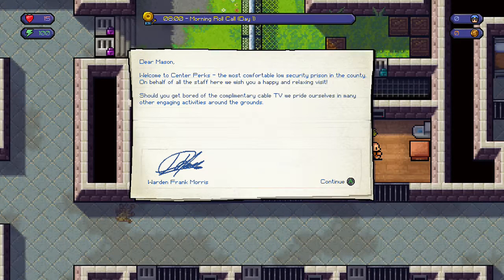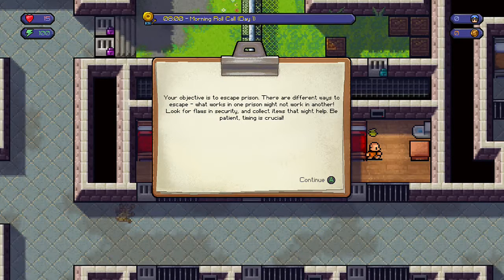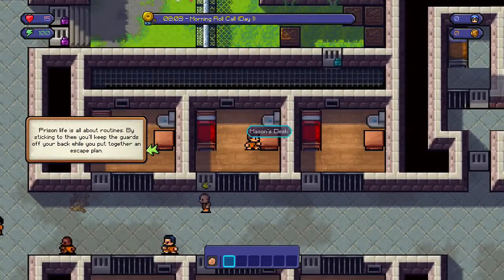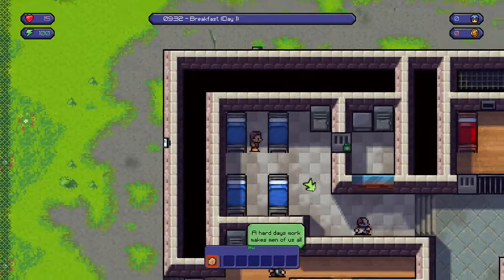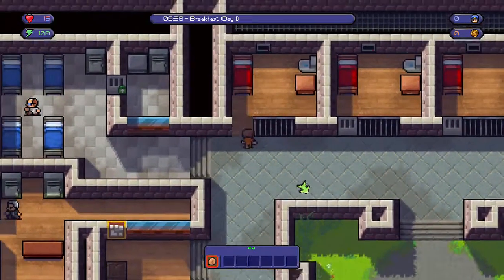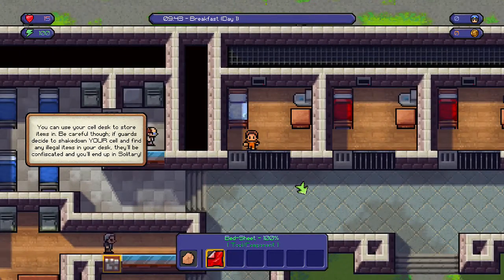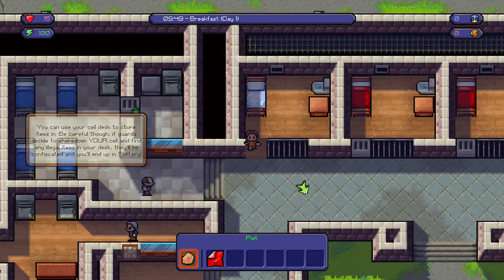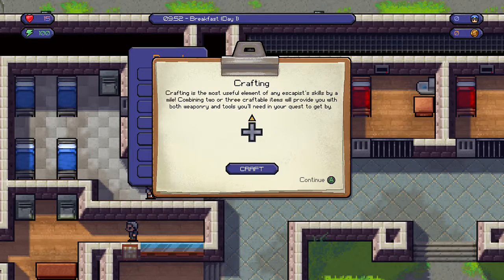Review the Escapists Xbox Love Games with gold